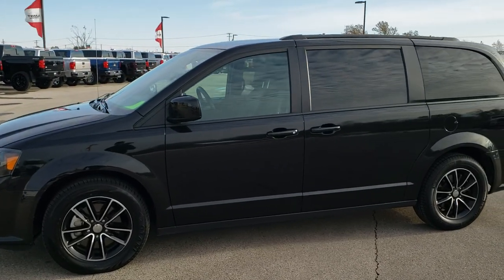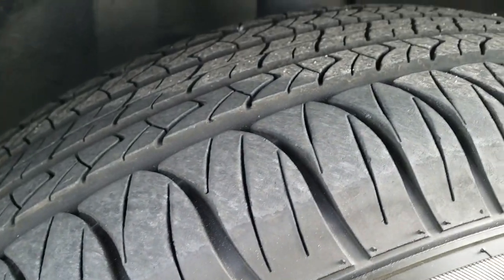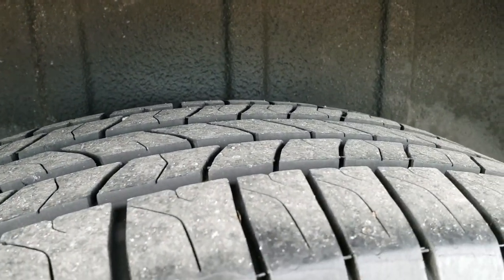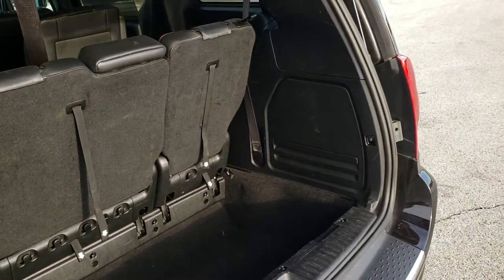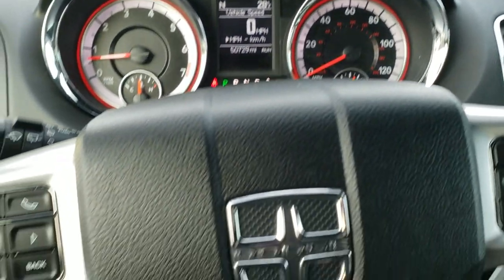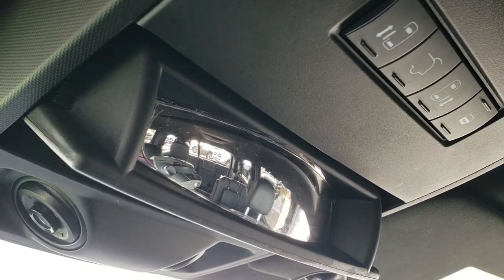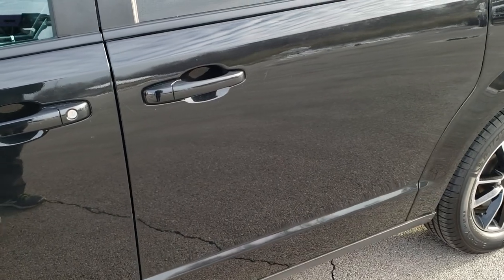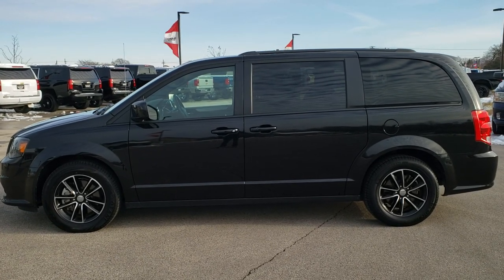2018 DODGE GRAND CARAVAN GT MINIVAN WALK AROUND REVIEW ONYX BLACK SOLD! 10384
Today we did a walk around review on this 2018 Dodge Grand Carvan GT in Onyx Black.

Thank you for checking out this 2018 Dodge Grand Caravan GT minivan video.

STOCK: 10384
PRICE: $18,499
MILES: 50,687
MAKE: Dodge
MODEL: Grand Caravan
VIN: 2c4rdgeg3jr238992
LOCATION: FOND DU LAC OSHKOSH WISCONSIN, 54937 TRUCKS ON 41

1 OWNER! 3.6 Liter DOHC V6 Pentastar Engine with E85 Capabilities, 283 Horsepower, Four Door with Dual Power Sliding Side Doors, Stow 'N Go Seating Stow-N-Go, GT Package, Automatic Transmission Center Console Shifter, 6 Speed Automatic Transmission with Optional Manual Tap Shift, Front Wheel Drive FWD, Factory GPS Navigation System, Reverse Backup Camera Rearview Camera, Dual Power Heated Seats, Non Smoker, Black Ebony Leather Seats, Captains Chairs, 2nd Row Quad Seating Quads, 3rd Row Seats Bench Seating, Seven Passenger 7, Fold Flat Third Row Seats, Heated Power Mirrors, Electronic Stability Control Traction Control ESC, Painted and Polished Aluminum Rims Premium Wheels, Four Wheel Disc Brakes, Fog Lights, Roof Rack Luggage Rack, AM / FM Radio Tuner, Sirius/XM Satellite Radio Capabilities Sirius / XM, CD Player, U Connect Hands Free Bluetooth Hands-Free Phone System Blue Tooth, Auxiliary MP3 Jack Portable Audio Connection, Factory Subwoofer, USB Jack Portable Audio Connection, 28 GB Hard Drive MyGig, Keyless Entry with Factory Remote Start, Power Raise and Close Rear Gate, Rear Window Defroster, Adjustable Height Seatbelts, Driver and Passenger Front Air Bags, L.A.T.C.H. Child Safety System, Side Curtain Air Bags SRS Safety Restraint System, 2nd Row Power Windows, Heated Steering Wheel Multi-Function Steering Wheel Controls, Homelink System with Three Programmable Buttons for Garage Doors, Lighting Systems & Security Systems, Compass, Outside Temperature Display and Mileage Display, Dual Multi-Zone Climate Control , Factory Floormats, Air Conditioning AC, Cruise Control, Power Locks, Power Windows, Automatic Headlights Autolamp, Tilt/Telescope Steering Wheel, 115V / 150W Auxiliary Power Outlet, Side Rear Window Power Vents, Side Rear Window Shades, 5 Year / 60,000 Mile Remaining Powertrain Factory Warranty, Whichever comes first, Onyx Black Crystal Pearlcoat, ONE OWNER! Very very clean inside and out! This is one of the sharpest 2018 Dodge Grand Caravan minivan vehicles we have ever had on our lot! Make your move before this super clean mini van is gone!

STOCK: 10384
PRICE: $18,499
MILES: 50,687
MAKE: Dodge
MODEL: Grand Caravan
VIN: 2c4rdgeg3jr238992